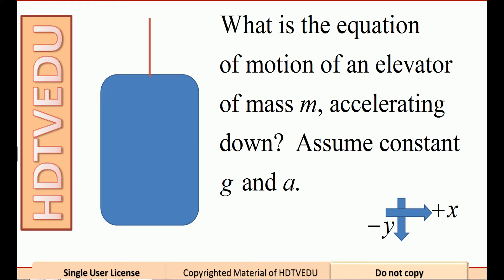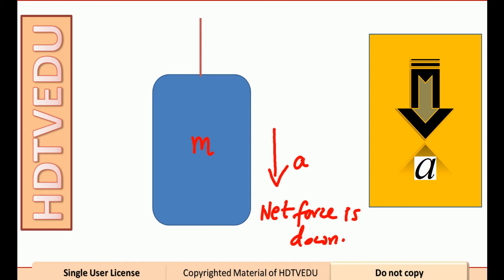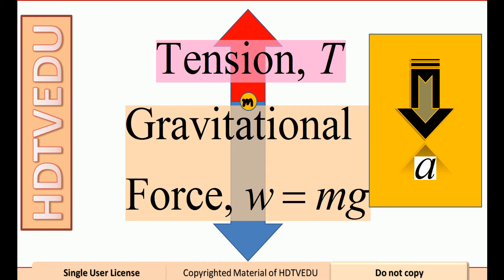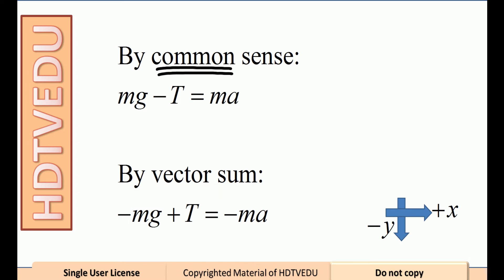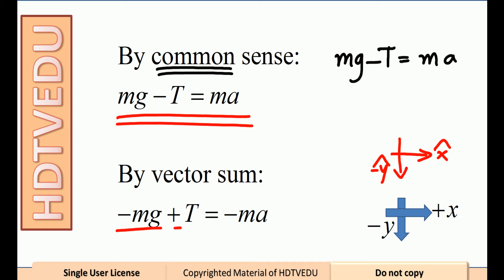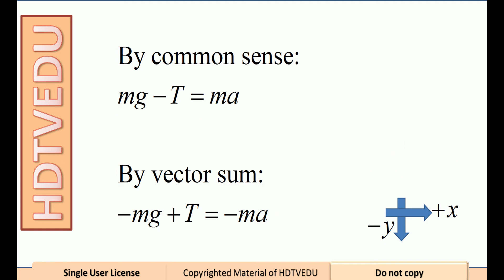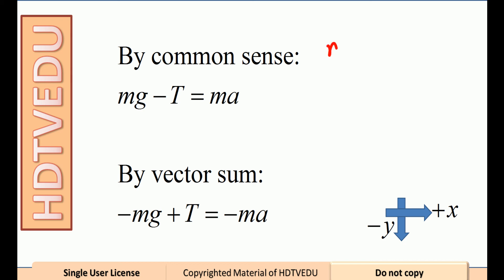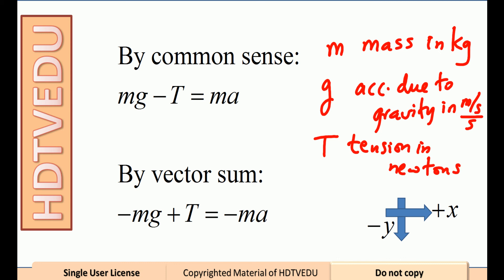HDTVEDU Free Body Diagram Equation of Motion Elevator Accelerating Down 1776